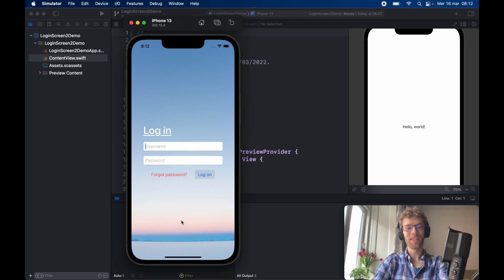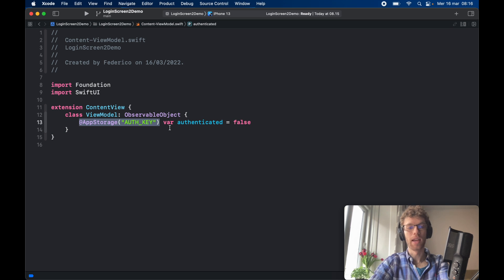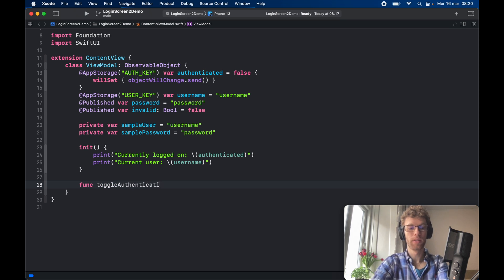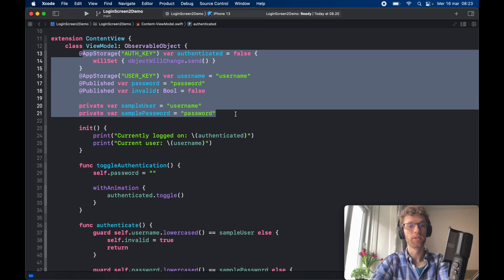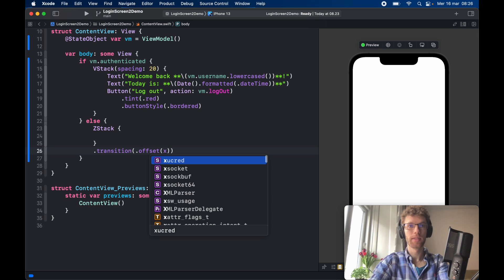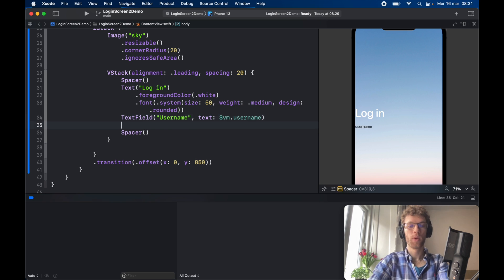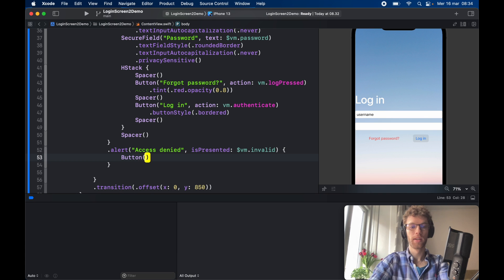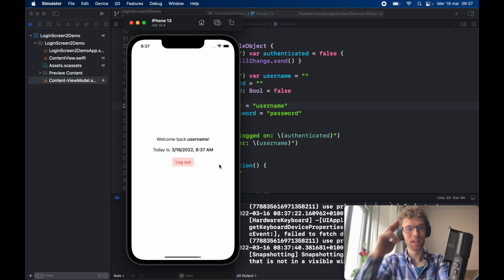Create a Beautiful Login Screen in SwiftUI with MVVM Tutorial (iOS 2022)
Today we’re going to be looking at how we can create this beautiful and minimalistic login screen in SwiftUI. It’s going to have a very smooth slide animation upon login, and it’s also going to follow the MVVM architecture. The source code to this project can be found down below.

00:00 App Demo
01:06 Getting started
01:23 ViewModel
06:56 Log out Screen
09:03 Log in Screen
14:24 Running the app